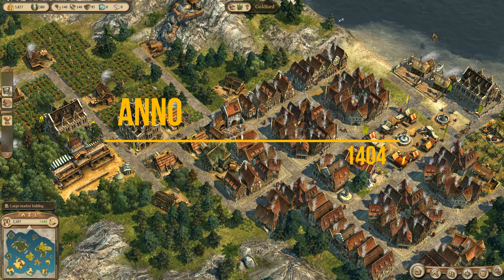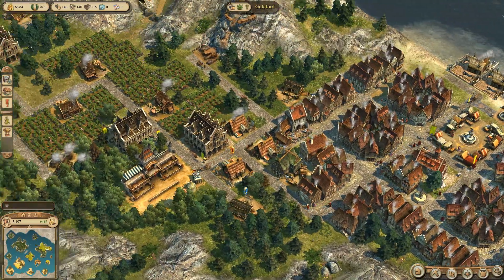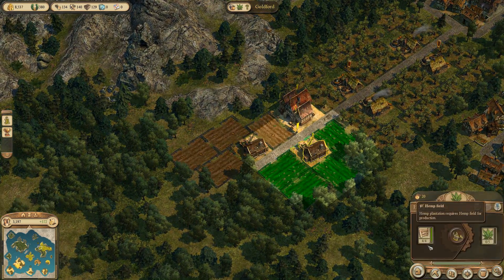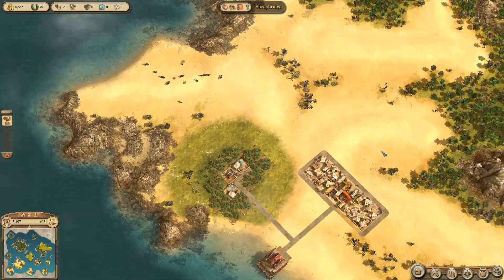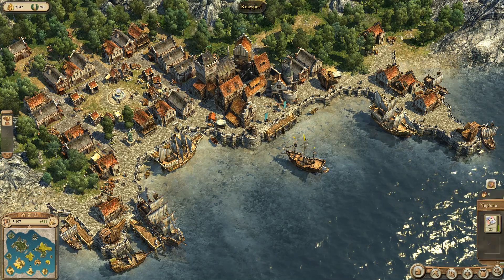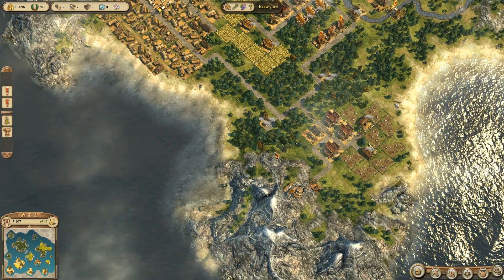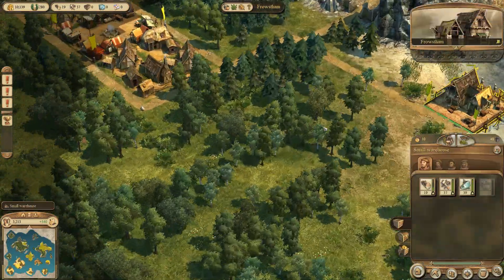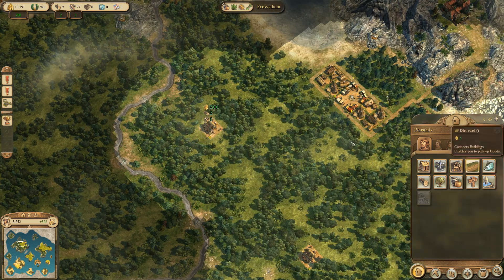Anno 1404 - Episode 9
Our colony continues to spread across the islands as I find ways to produce new goods to keep everyone happy!